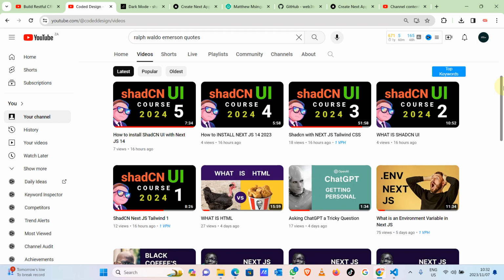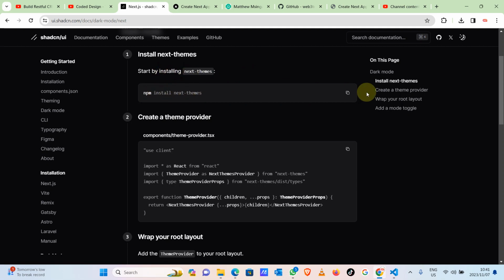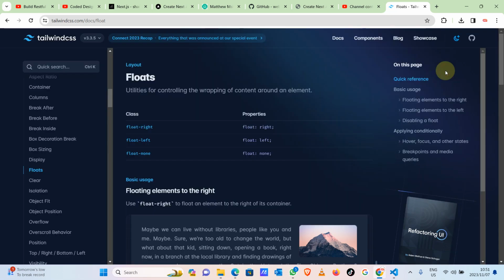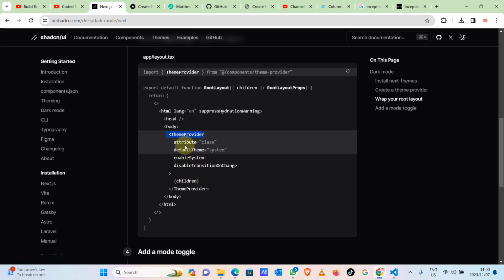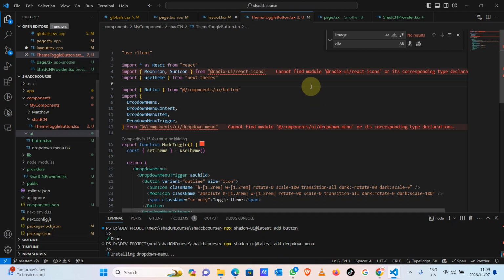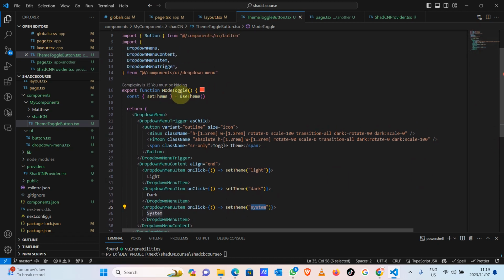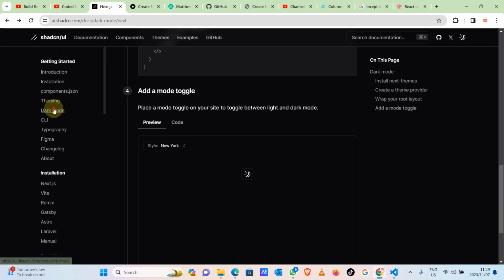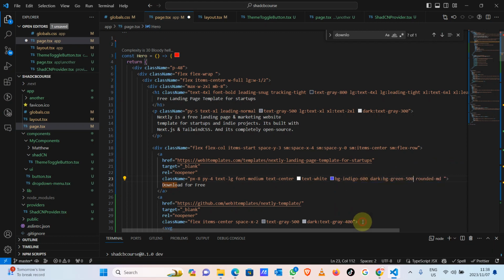Shadcn UI 2024 Crash Course Alert Next Js Dark Mode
Tailwind CSS Theme, Light and Dark Mode in React Next JS with ShadCN, Fully explained with Practical Projects